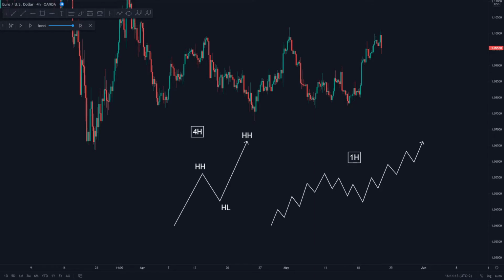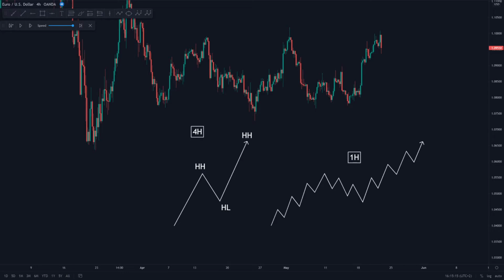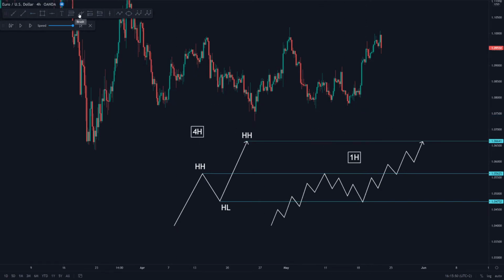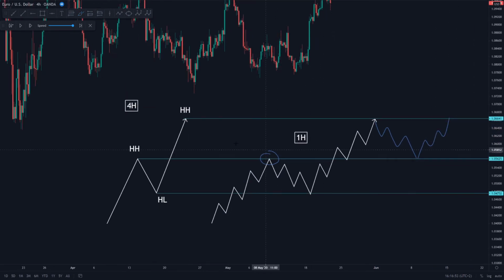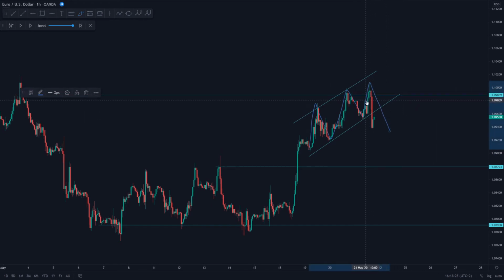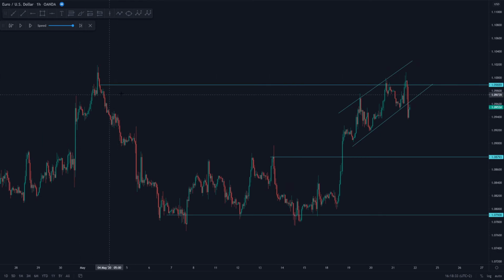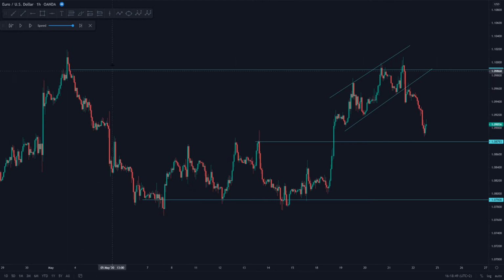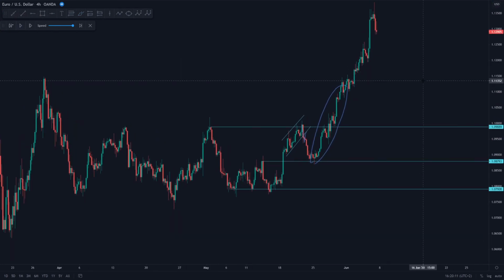How To Identify And Trade Market Structure